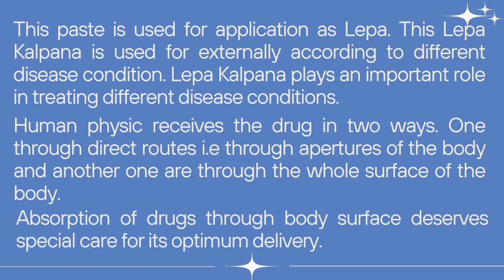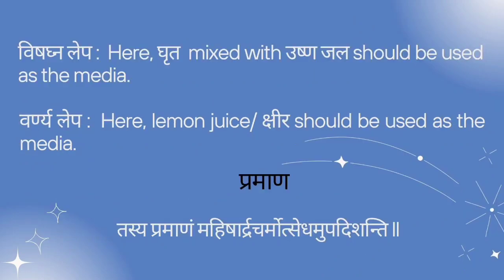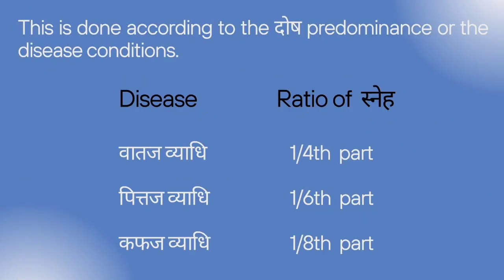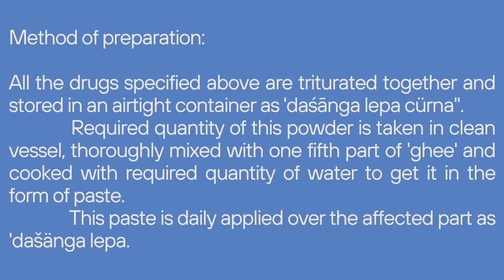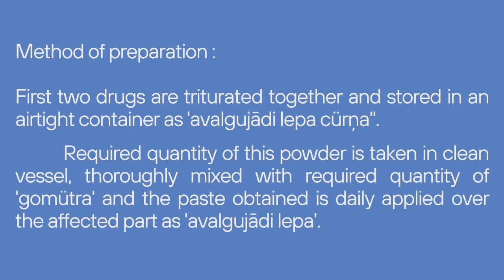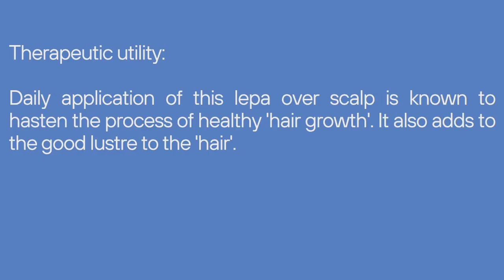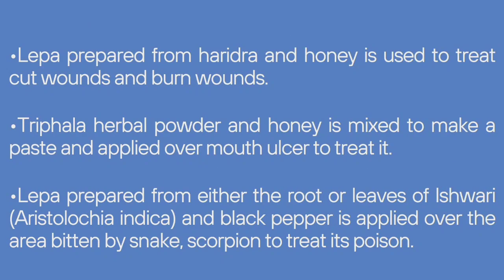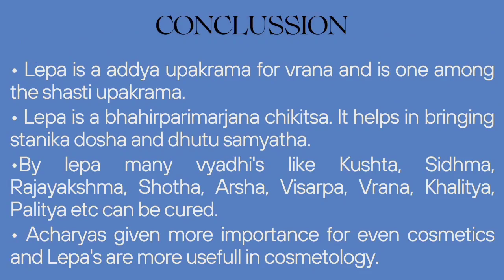APPLIED PANCHAKARMA LEPA CHIKITSA